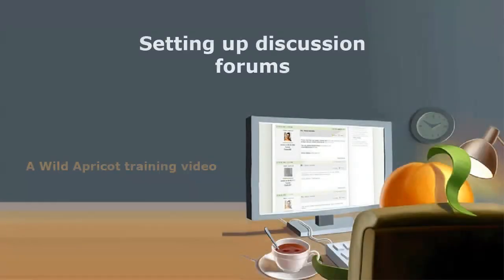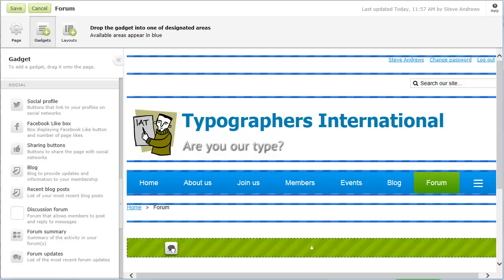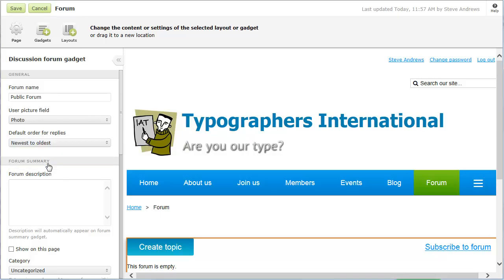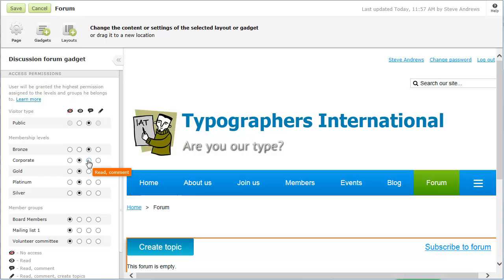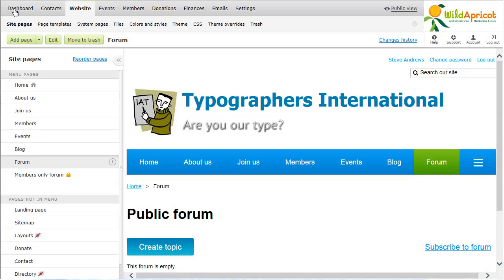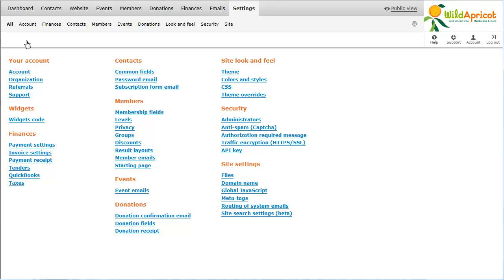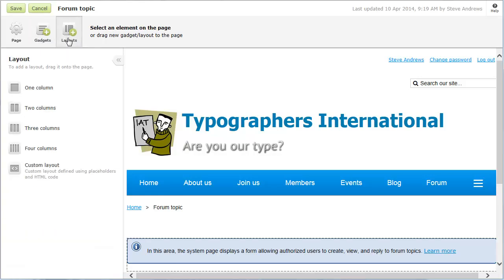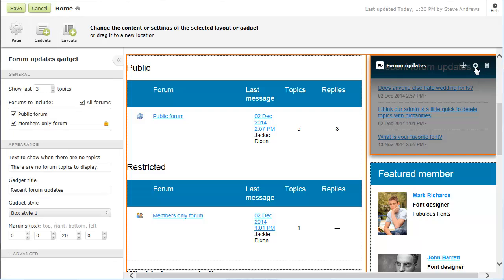Setting up discussion forums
How to set up discussion forums on your Wild Apricot site